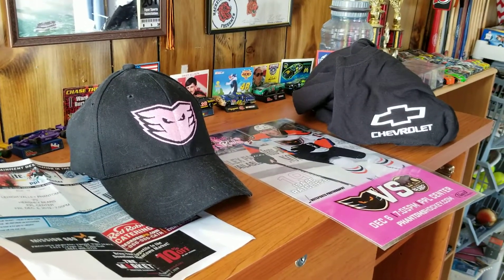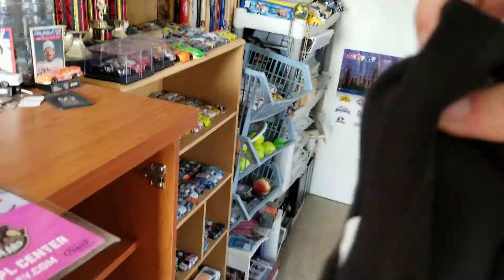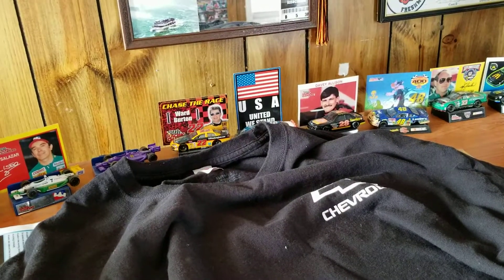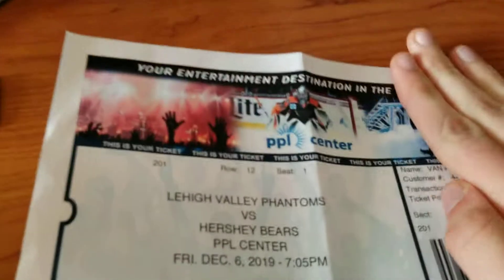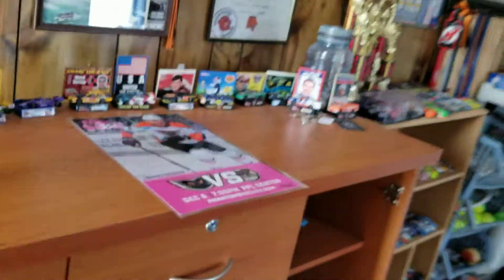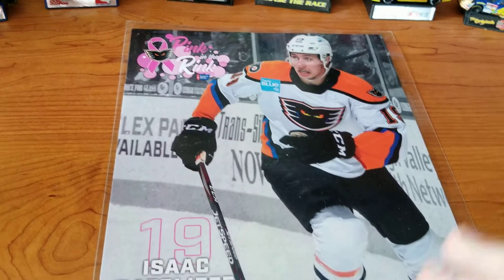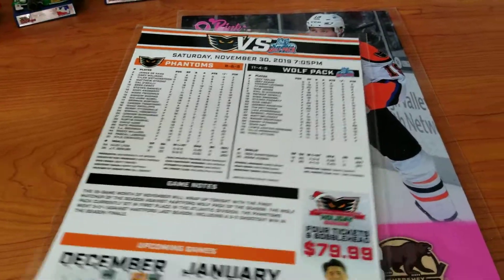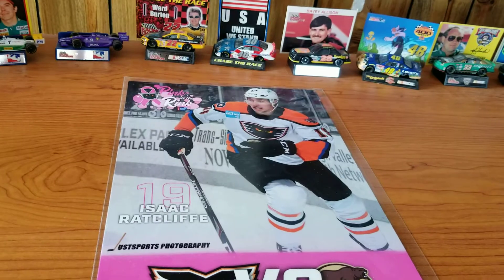Lehigh Valley Phantoms "Pink In The Rink" 2019 Hat Giveaway, Free Chevy T-shirt, Mini-Poster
This is everything gotten from the Lehigh Valley Phantoms game vs. the Hershey Bears on December 6, 2019. This includes:
*Free T-shirt from the Chevy tent
*Issac Ratcliffe Mini-poster
*Printed Ticket Stub